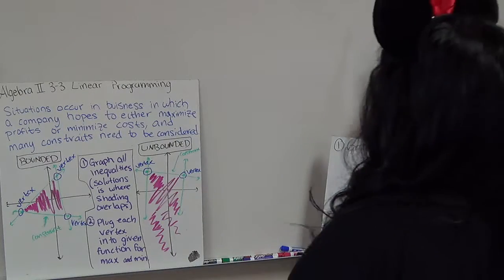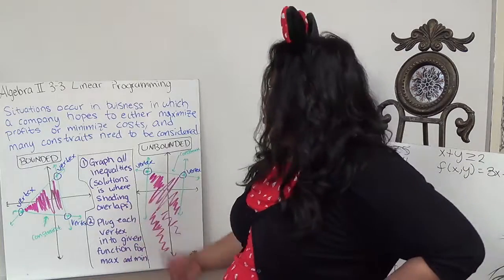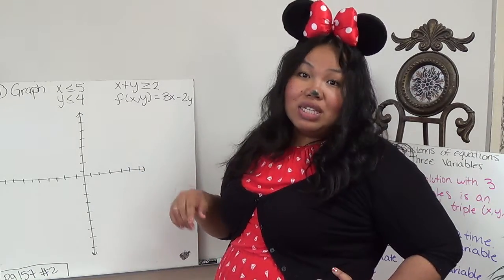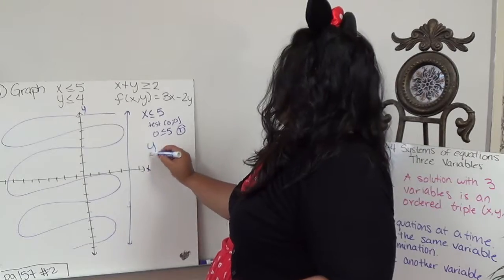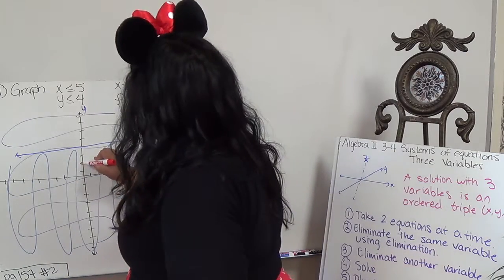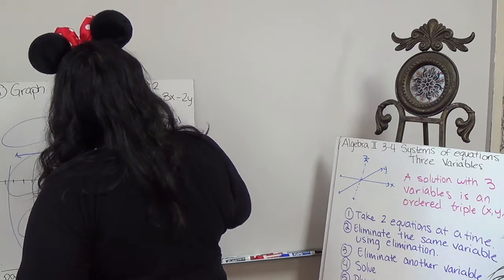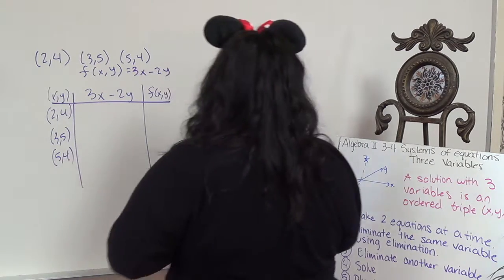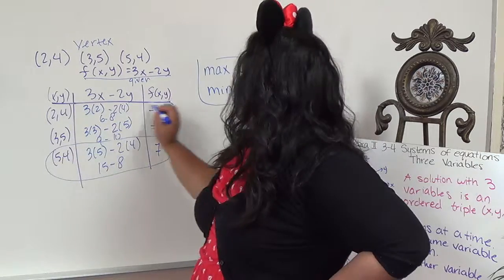Algebra II 3.3 Linear Programming